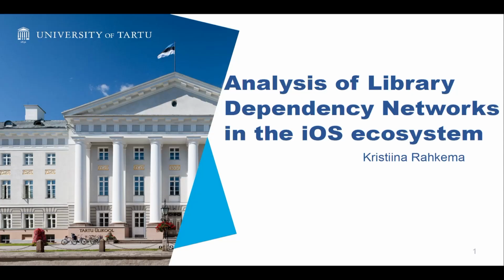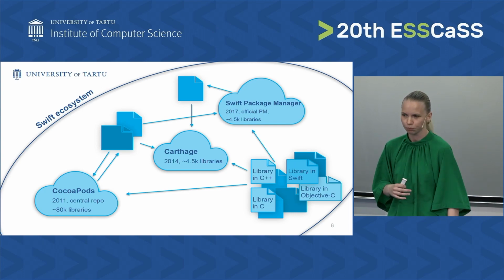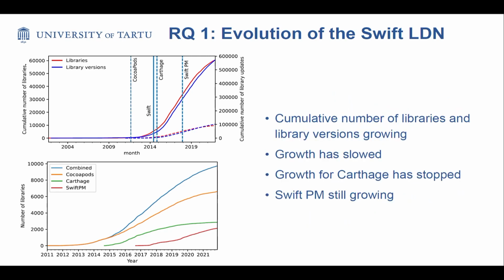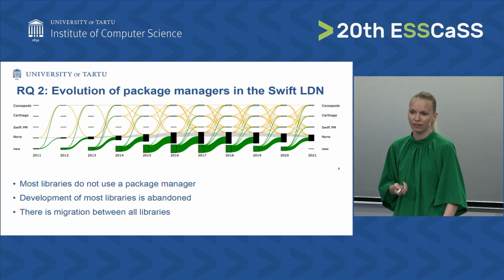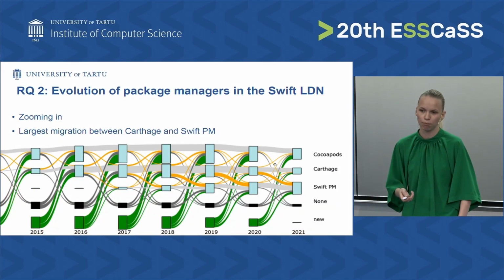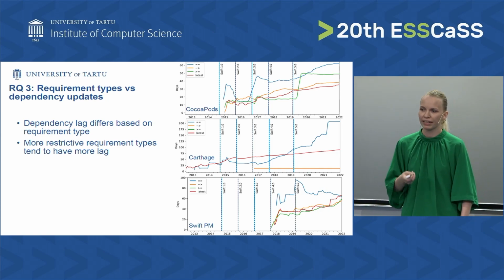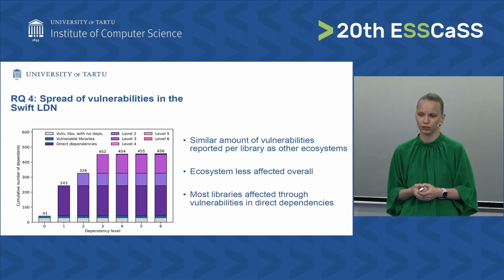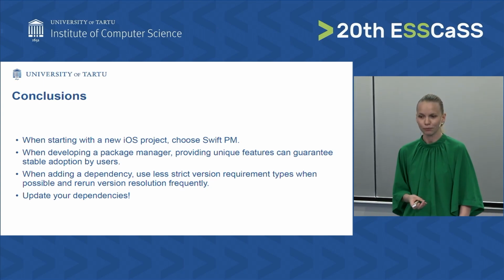Kristiina Rahkema: "Analysis of Library Dependency Networks in the iOS Ecosystem"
The 20th Estonian Summer School on Computer and Systems Science (ESSCaSS) took place in Tartu, at the Delta Study and Research Building on 14-16 August 2023. The summer school focused on currently relevant topics of AI, autonomous robots, sustainable mobility, and information security.